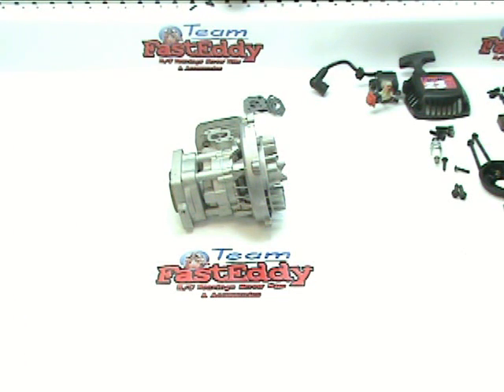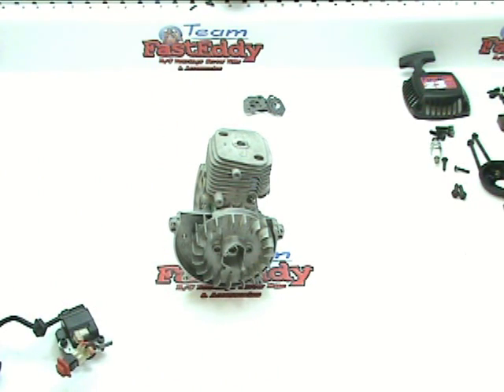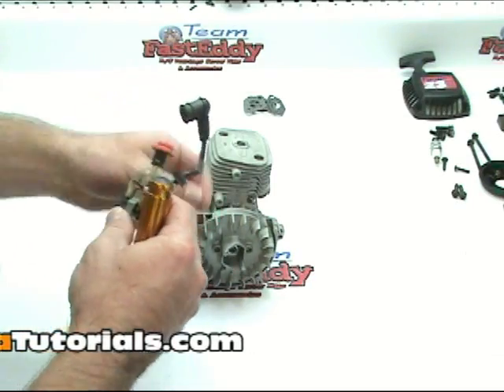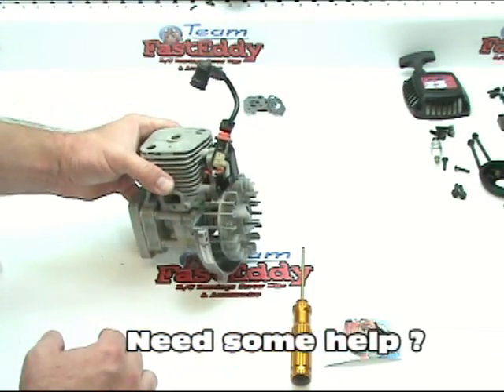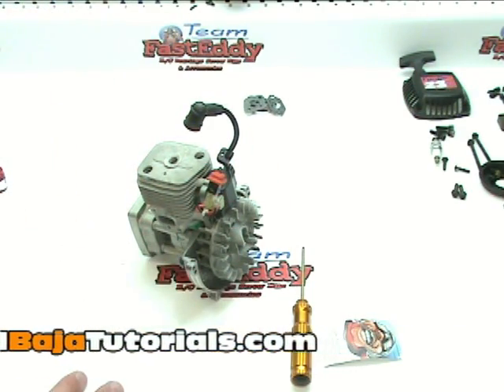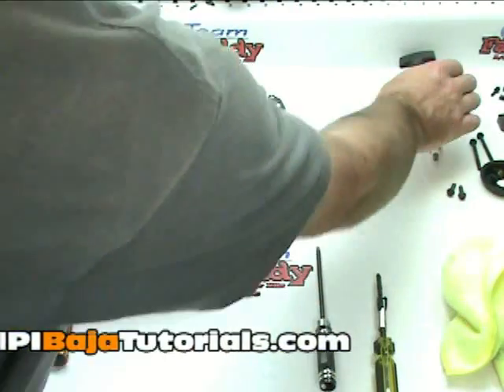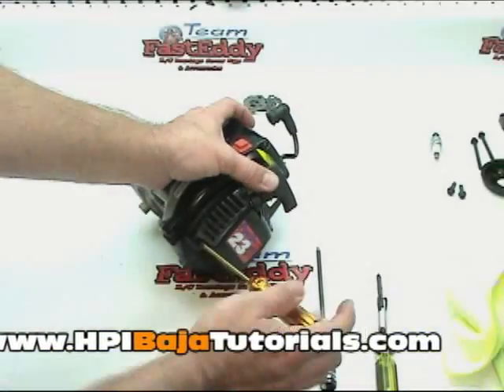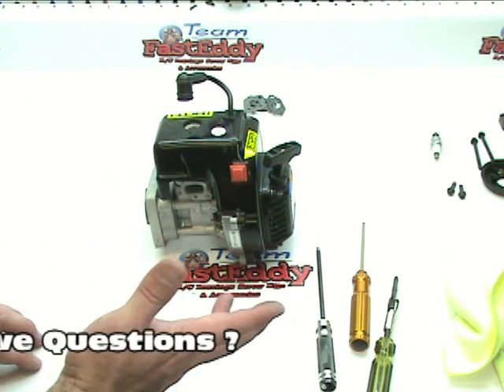Video #8 Tutorial Rebuilding the CY 23CC Engine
Team FastEddy and DarkSoul Racing completely disassemble and re assemble a Fuelie 23 CC engine and rebuild it step by step. It spans several videos. Brought to by Team FastEddy and HPIBajaTutorials.com (more)